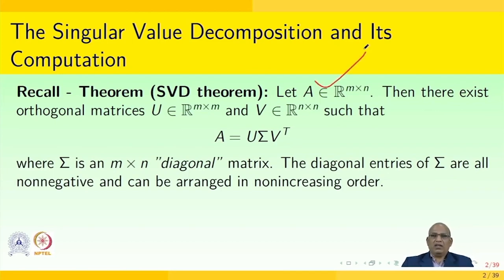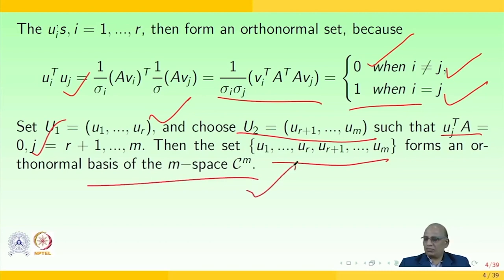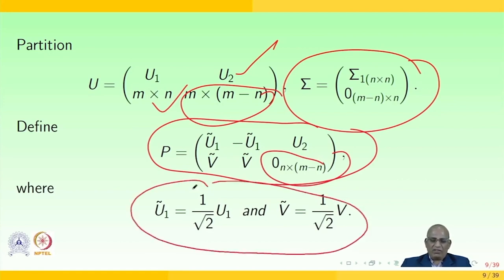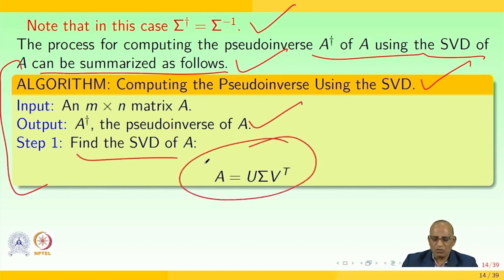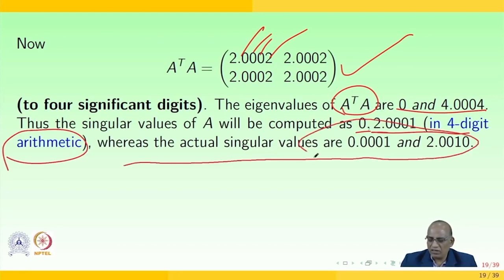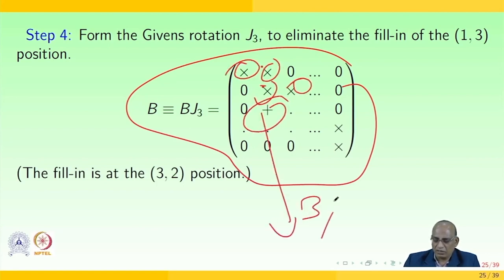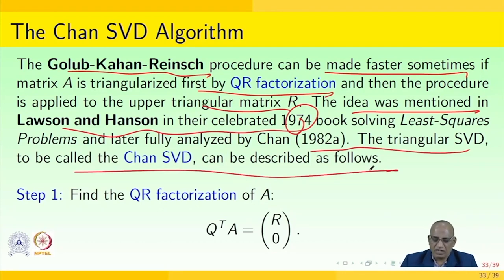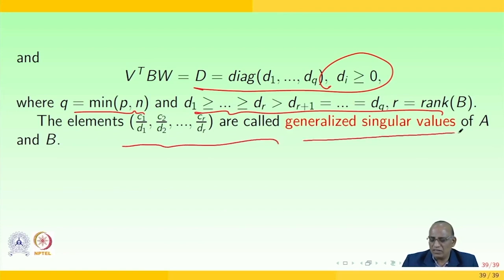Symmetric eigenvalue problem